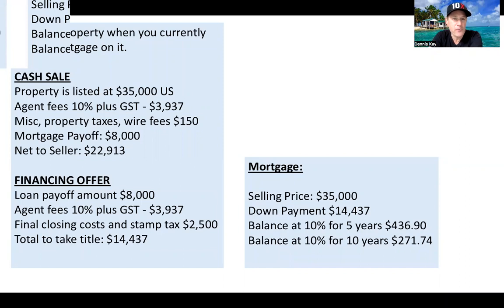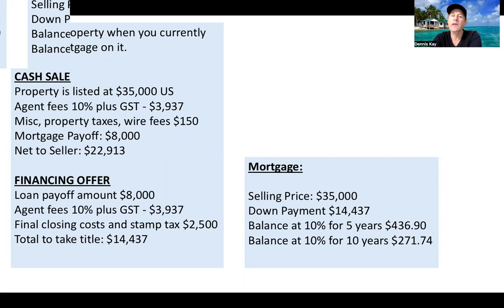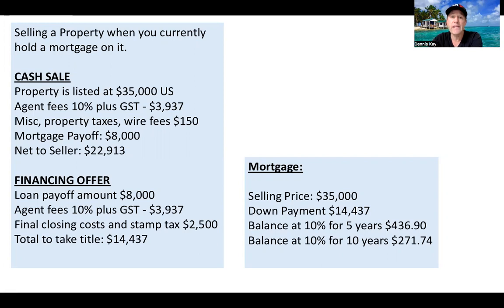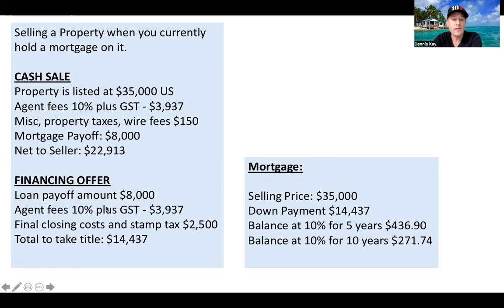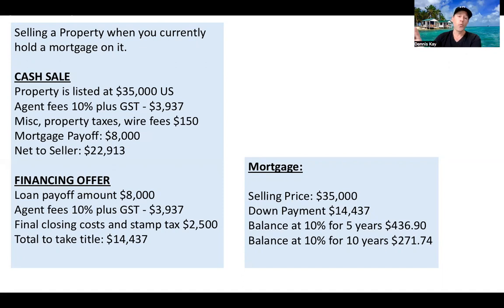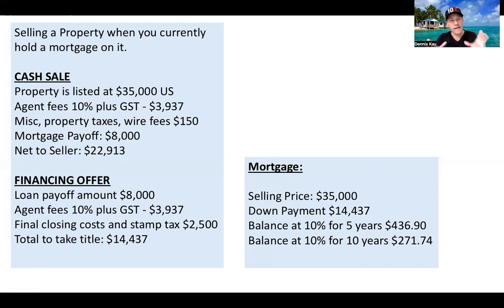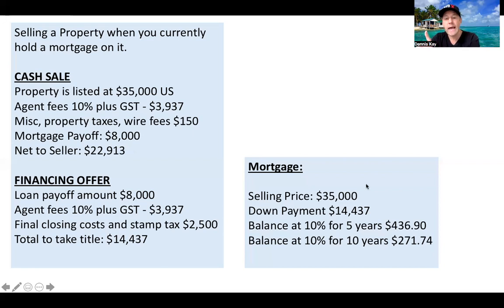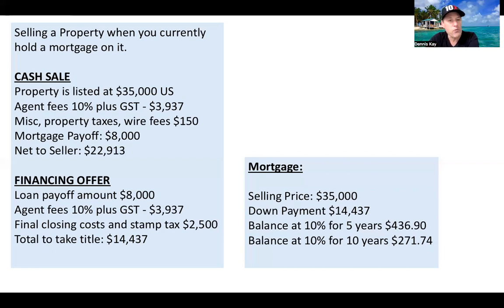Can I sell my property if I still owe money on it?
So I get this question a lot from sellers "Can I sell my property if I still owe on it?". The simple answer is yes. No problem. But here is a video going through a couple of different scenarios.

I hope this was helpful and hope to see you in Belize soon!

Dennis Kay - Helping people move to Belize and live the life of their dreams!